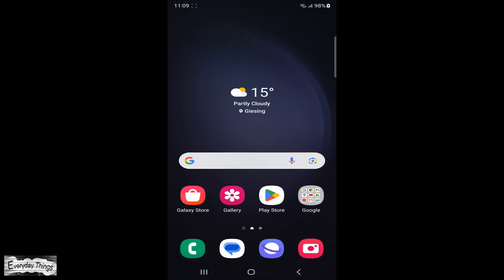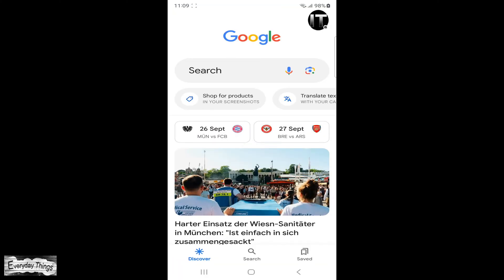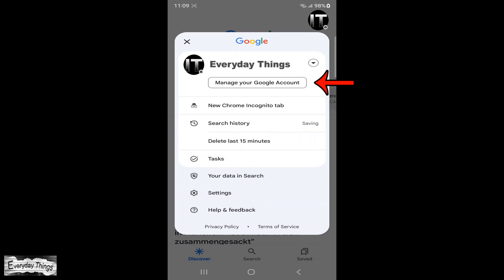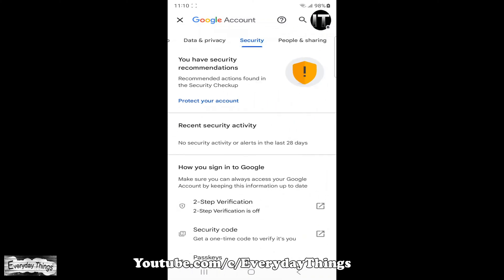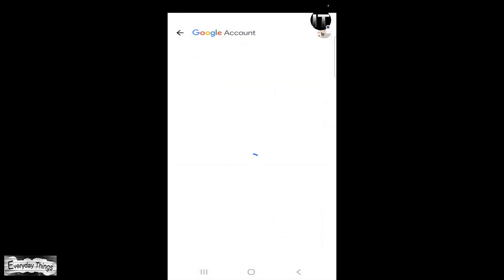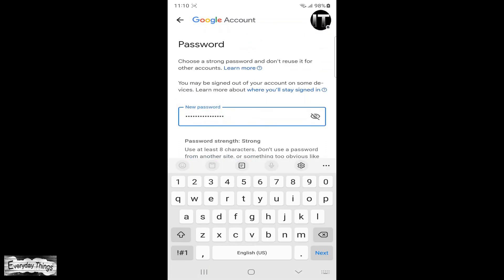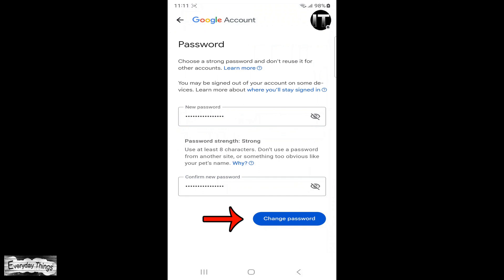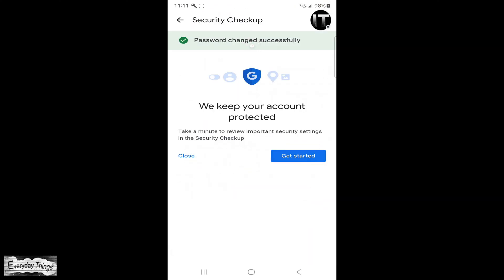How to Change Google Account Password - Secure Your Google Account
Your Google account contains a wealth of personal information, and changing your password regularly is an essential step in keeping it secure. In this step-by-step guide, we'll walk you through the process of changing your Google account password, ensuring your online data remains protected. Follow our instructions and take control of your Google account's security today.

DE
Wie ändert man das Passwort für Ihr Google-Konto?

Beschreibung: Ihr Google-Konto enthält eine Fülle persönlicher Informationen, und das regelmäßige Ändern Ihres Passworts ist ein wesentlicher Schritt, um es sicher zu halten. In dieser Schritt-für-Schritt-Anleitung führen wir Sie durch den Prozess der Passwortänderung für Ihr Google-Konto, um sicherzustellen, dass Ihre Online-Daten geschützt bleiben. Folgen Sie unseren Anweisungen und übernehmen Sie noch heute die Kontrolle über die Sicherheit Ihres Google-Kontos.